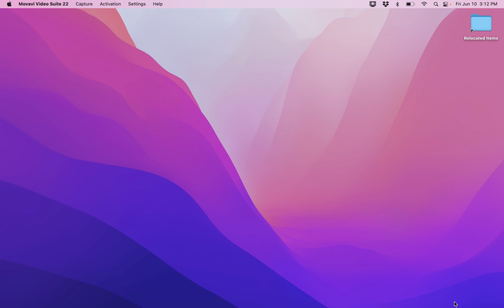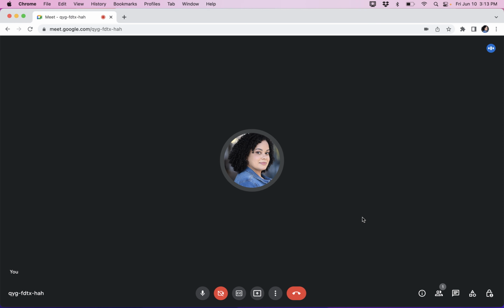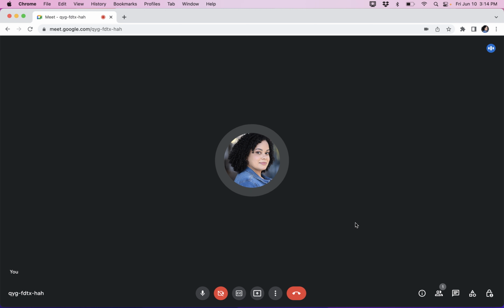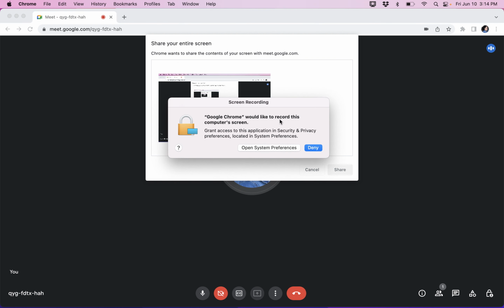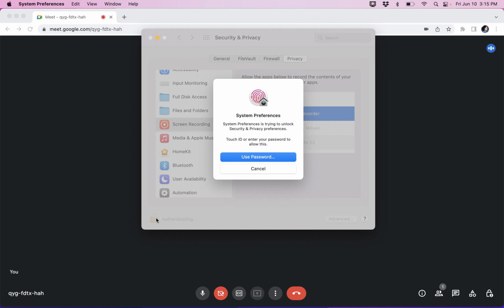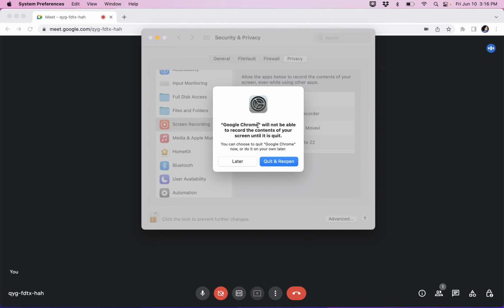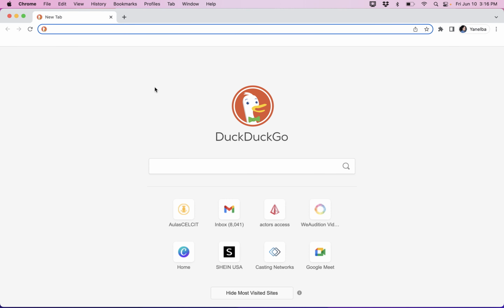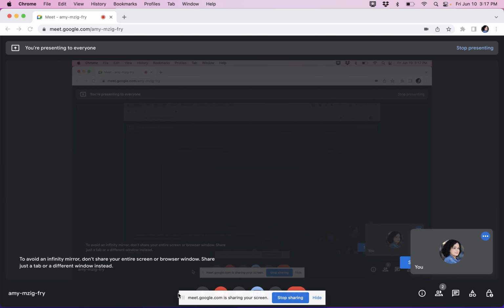PERMISSION your browser to SHARE or RECORD your screen - MAC users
In order for you to share your screen on Zoom or Google Meet, you need to give permission to your browser to "record" your screen. This tutorial goes over exactly just that!